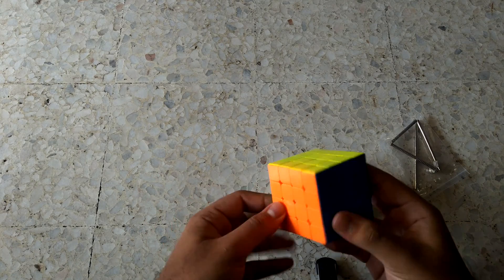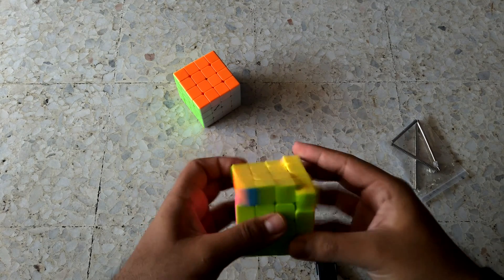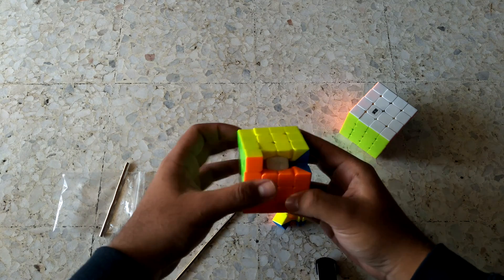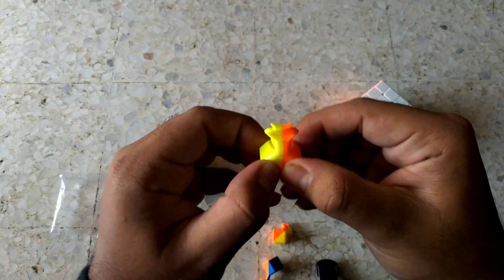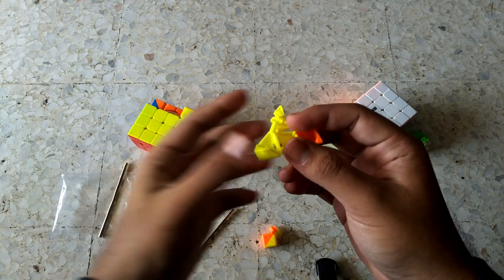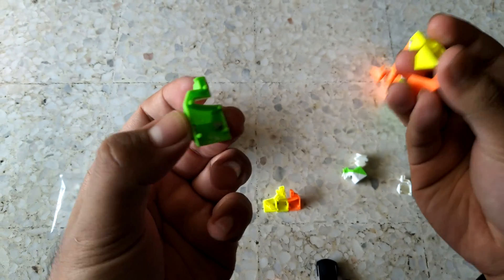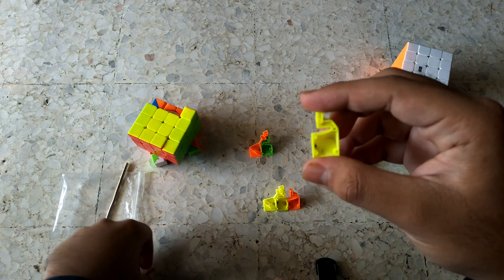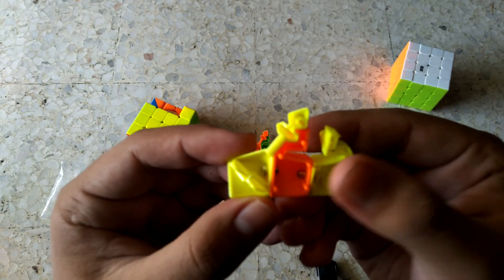Deeper Explanation | Magnets Positioning in a 4x4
Be noted that in this video Im just showing how to make sure all the polarity is correct when u magnetizing a 4x4.
Just do the same thing for all the pairs
1 PAIR = 1/3 PART OF THE CORNER + MALE EDGE + FEMALE EDGE

For the magnets strength. U might want to use different type of magnets for inner and outer layer of the cube.
Oh sorry for my bad english =)